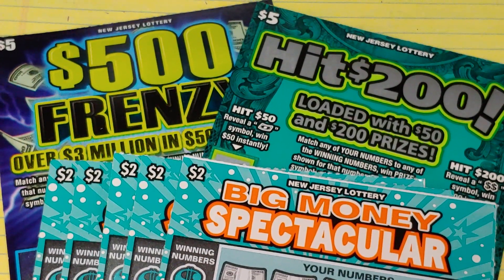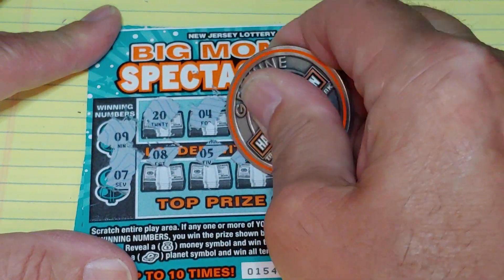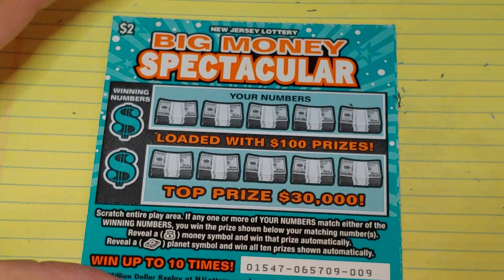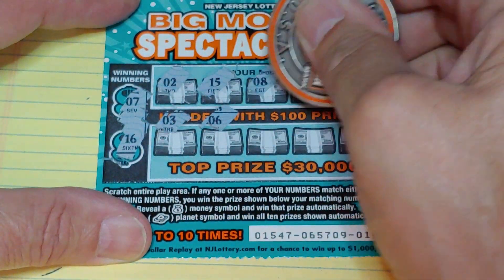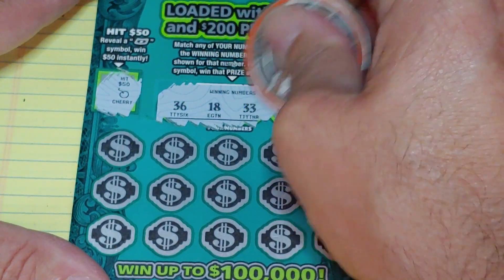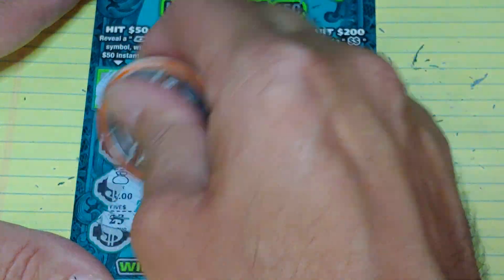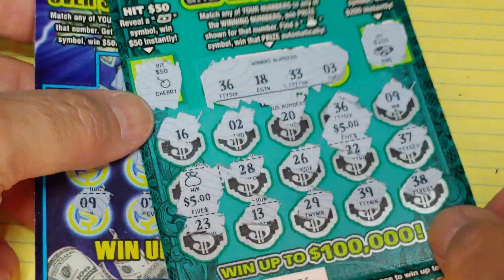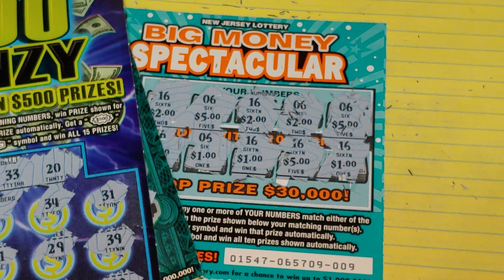LOW BOYS TO THE RESCUE😁💲PROFIT💲🍀$20.00 SESSION🍀NJ LOTTERY